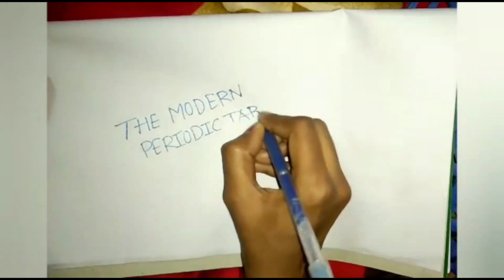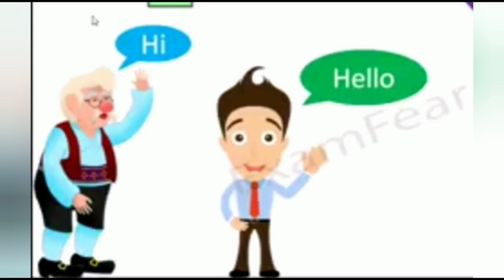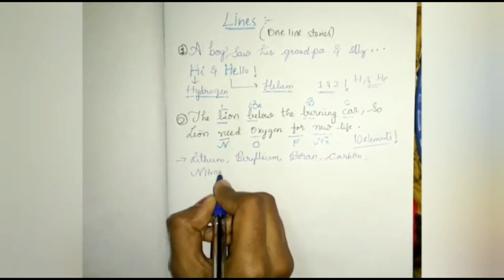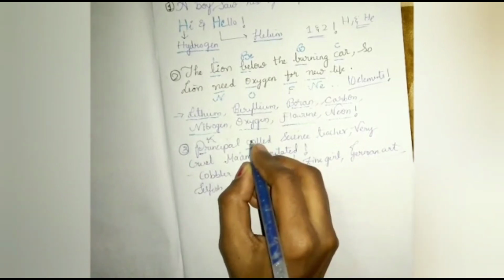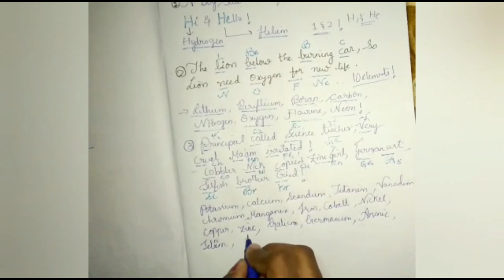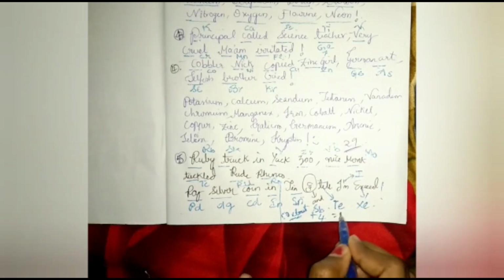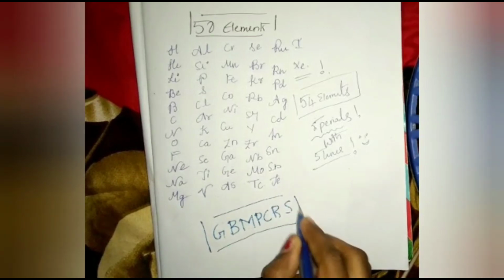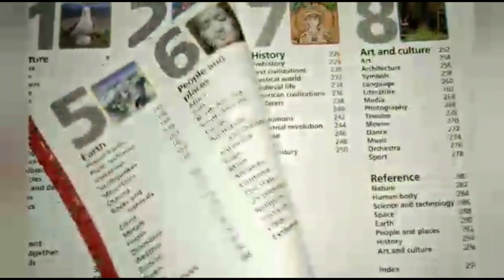How to memorize perodic table of 50 elements? Learn 5 lines -remember 50 elements!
Chemistry digital class for Jr. inter